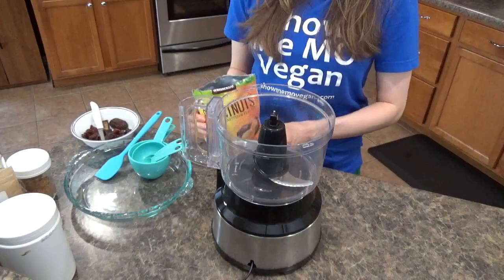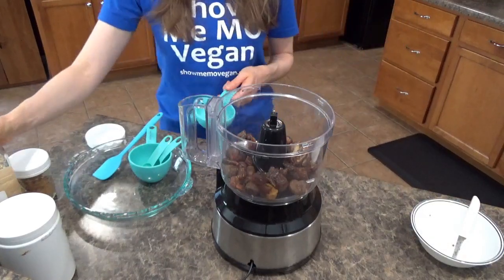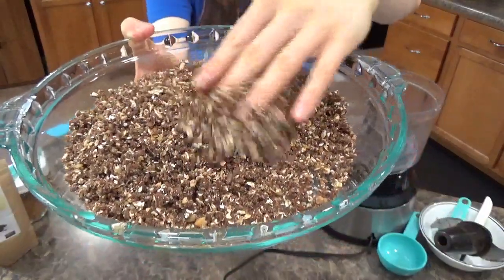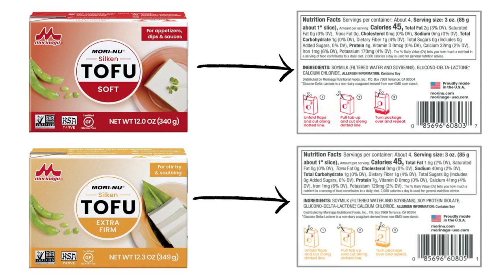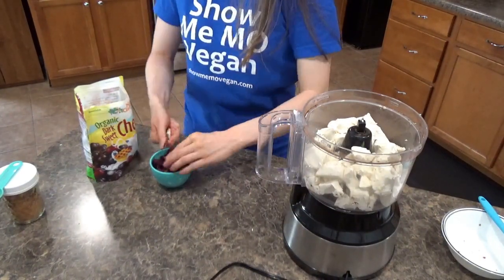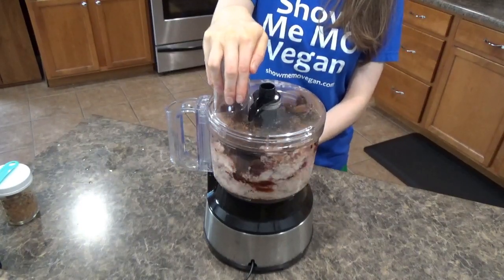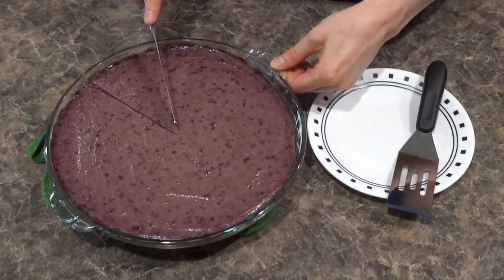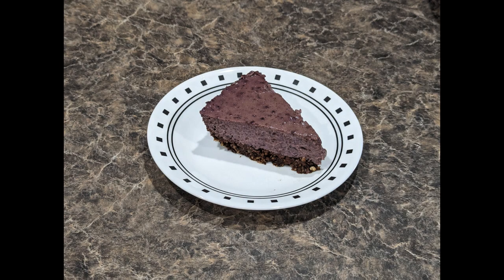Cherry Cheesecake - Whole Food Plant-Based Vegan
This is one of my favorite desserts and I hope you enjoy it too! It is so easy to throw together. And though it is a baked dessert, if you don't have time for baking it, or it's the middle of the summer, simply blend and eat the filling as a nice sweet cherry pudding!

0:00 Intro
0:23 Crust
3:05 Filling
6:04 Food processor tip and options for serving
6:56 Taste Test